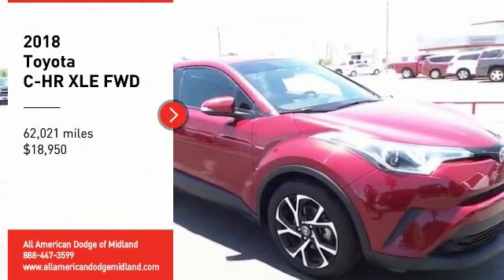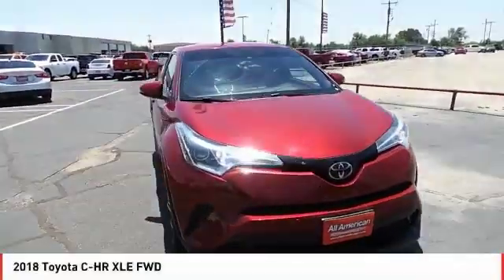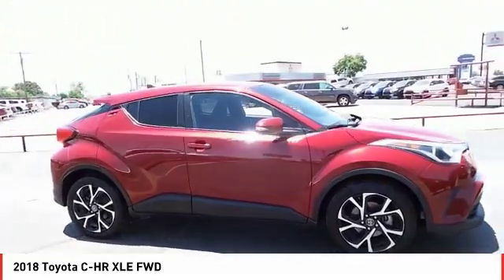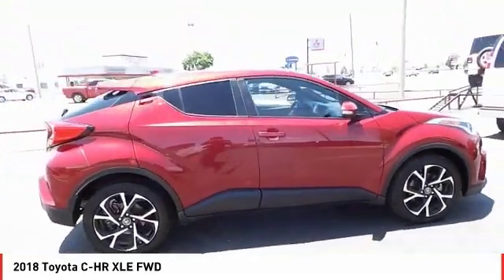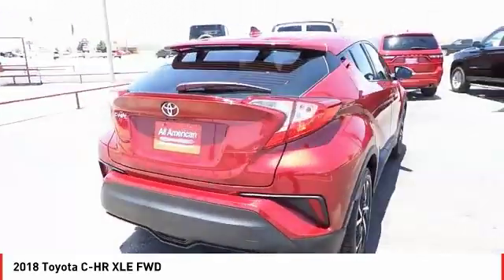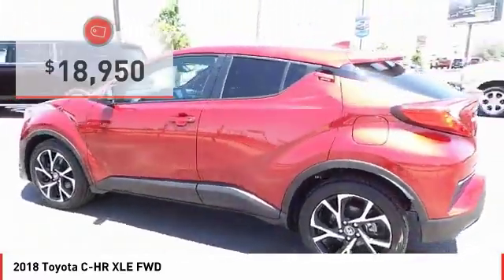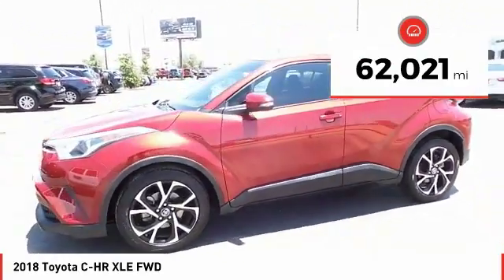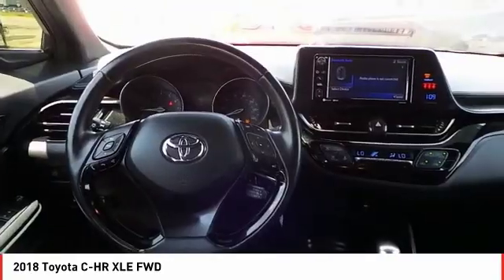2018 Toyota C-HR Midland TX JR001202A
2018 Toyota C-HR XLE FWD

All American Dodge of Midland
3801 W Wall St

CARFAX 1-Owner. FUEL EFFICIENT 31 MPG Hwy/27 MPG City! XLE trim. Dual Zone A/C, Bluetooth, Lane Keeping Assist, Brake Actuated Limited Slip Differential, Alloy Wheels, Back-Up Camera, iPod/MP3 Input. CLICK NOW! KEY FEATURES INCLUDE Back-Up Camera, iPod/MP3 Input, Bluetooth, Aluminum Wheels, Dual Zone A/C, Brake Actuated Limited Slip Differential, Lane Keeping Assist. Rear Spoiler, MP3 Player, Keyless Entry, Child Safety Locks, Steering Wheel Controls. Toyota XLE with RUBY FLARE PEARL exterior and BLACK interior features a 4 Cylinder Engine with 144 HP at 6100 RPM*. EXPERTS ARE SAYING The handling and ride might surprise you. the talk of tuning the suspension on European roads is more than talk, as the new C-HR offers a ride-and-handling combination that we usually associate with higher-end European brands. -KBB.com. Great Gas Mileage: 31 MPG Hwy. SHOP WITH CONFIDENCE CARFAX 1-Owner MORE ABOUT US All American Chrysler Jeep Dodge of Midland provides the residents of Midland, TX and surrounding areas with up to date inventories of new and pre-owned Chrysler, Dodge and Jeep vehicles. But that isn't all you'll find! Our responsive staff can help you with financial matters, service your car, order OEM auto parts and more! We have the knowledge and experience to ensure you quality service. Come visit us today at 3801 W Wall St or call us. Plus TT&L and fees. Price contains all applicable dealer incentives and non-limited factory rebates. You may qualify for additional rebates; see dealer for details.